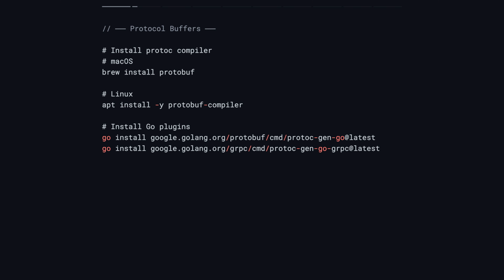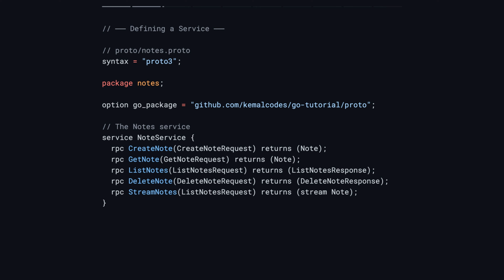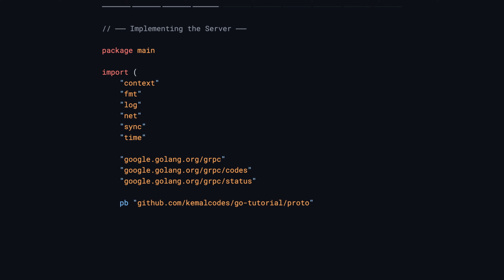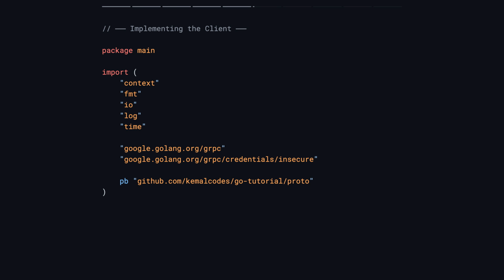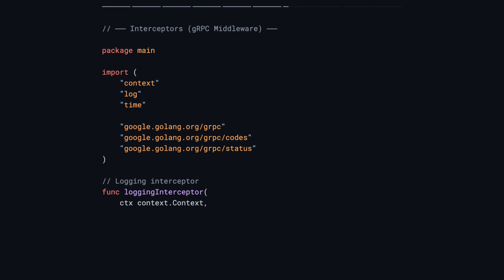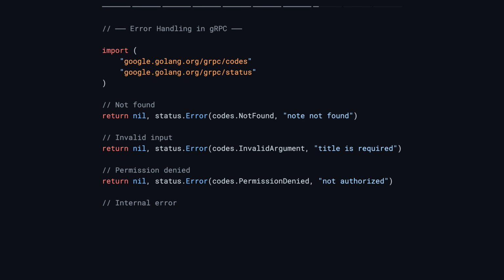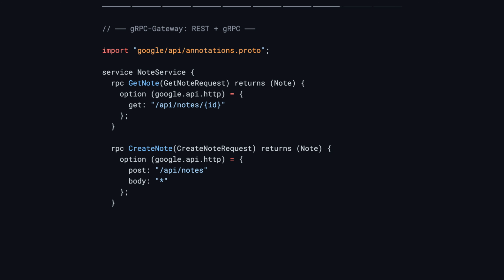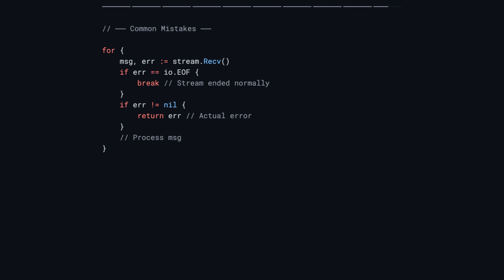Go Tutorial #23: gRPC in Go — Fast & Typed API Communication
Learn gRPC in Go — Fast & Typed API Communication.